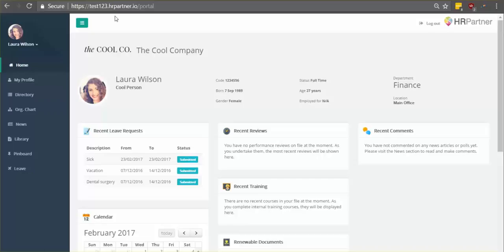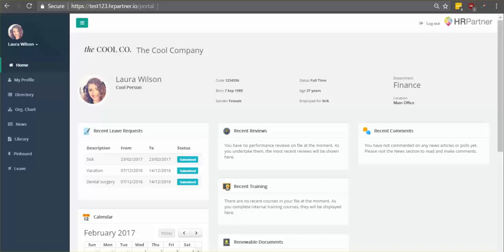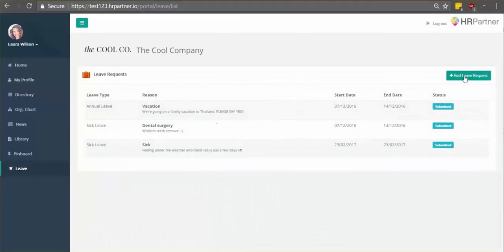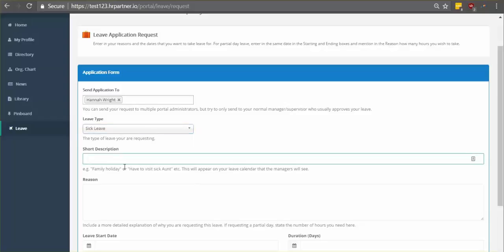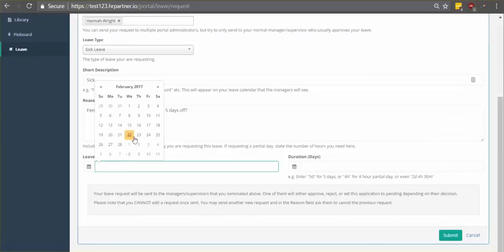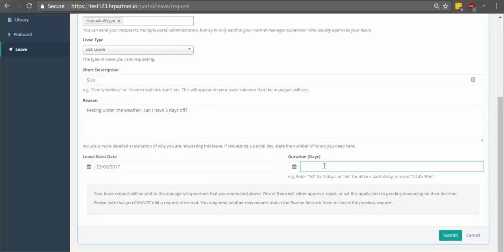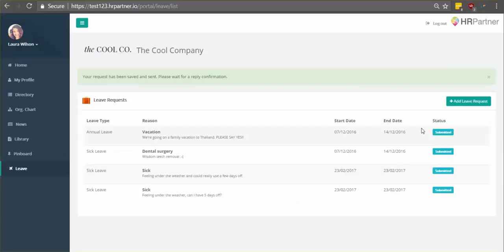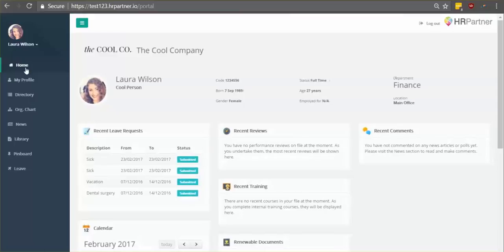How to submit a leave/time-off request - HR Partner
A brief tutorial on how employees can submit leave and time-off requests in HR Partner. Try a demo